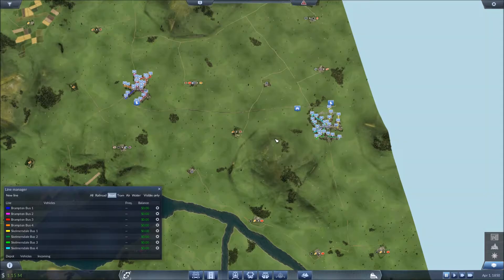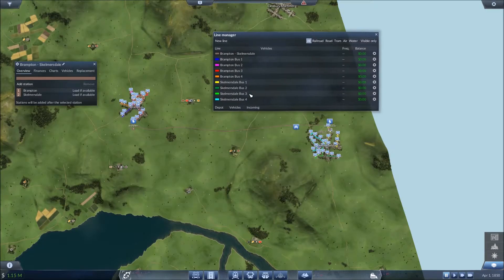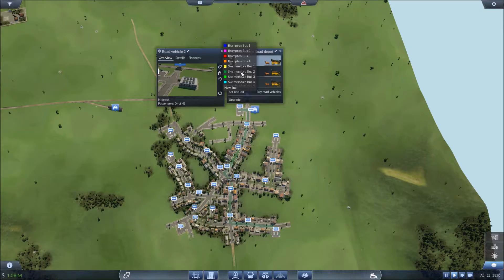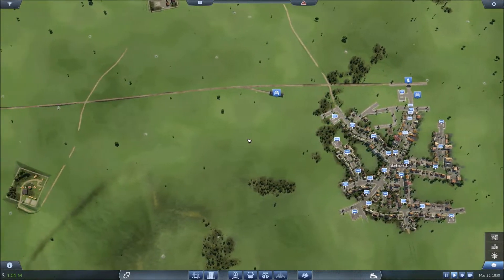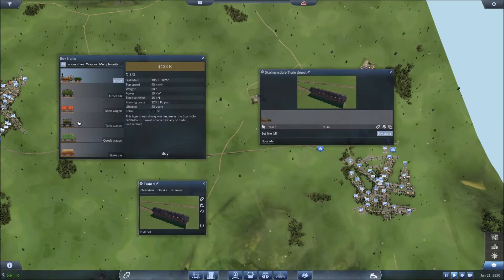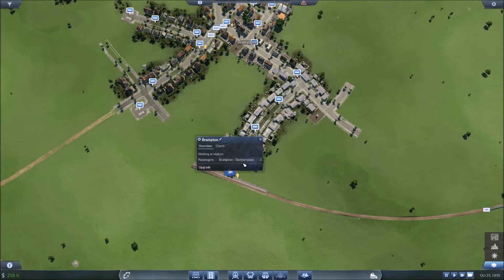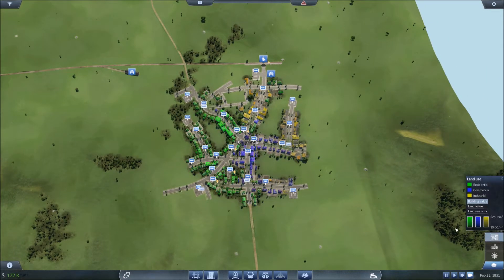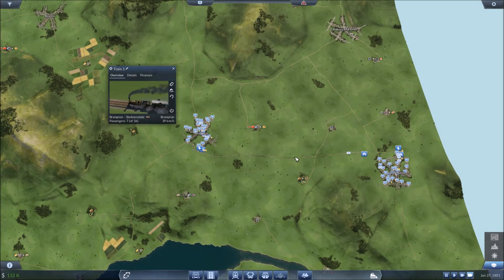Transport Fever - How to ... Part 4 - Adding a Train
This mini-series will show and explain to you a viable start, which will bring in a good amount of steady cash continuously.

It's an easy but sure setup, and It's a good base for everything else.

If you have questions about anything I do or did, please feel free to do so in the comment section, and I'll do what I can to reply without delay :)

I hope this helps people getting in the game and get over the initial phase, which can be indeed a bit frustrating :)